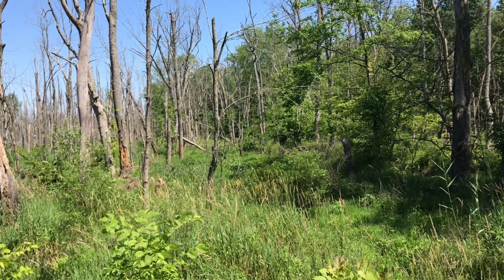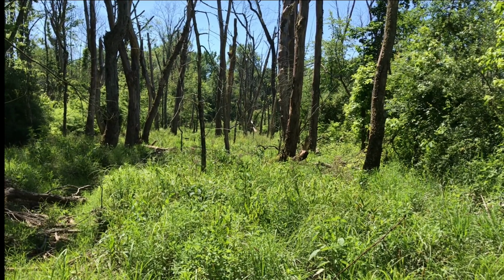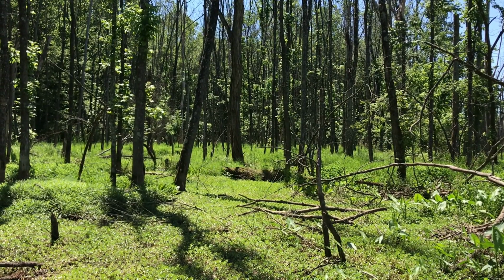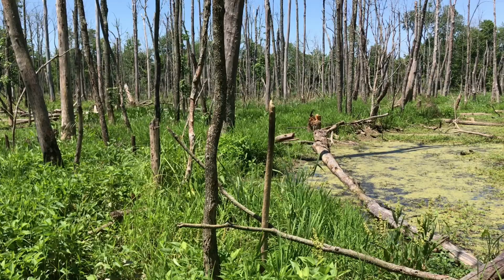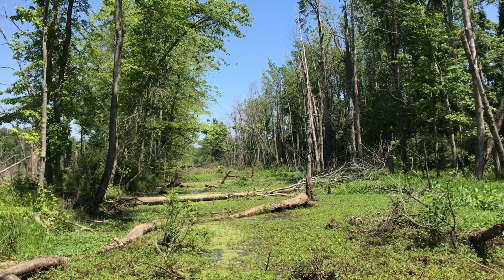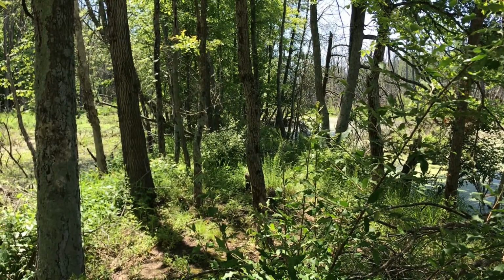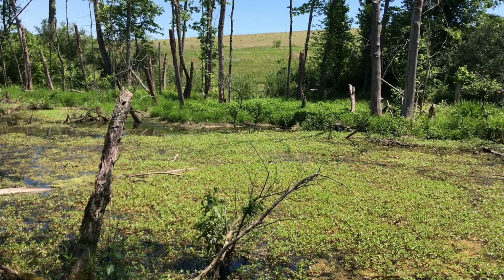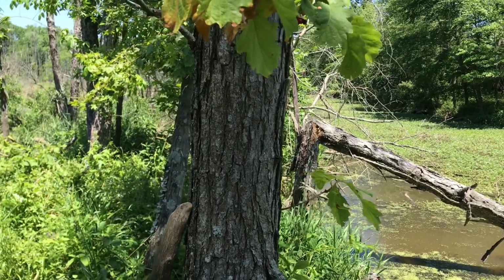Wabash and Erie Canal in Warrick County. Part II: North of Seven Hills Road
Follow a section of preserved Wabash and Erie Canal north of Seven Hills Road in isolated Warrick County. Filmed on 7 June 2020.